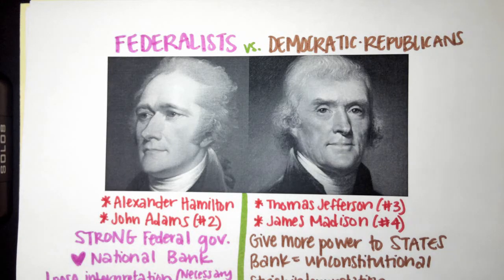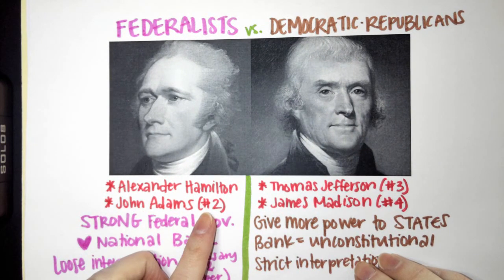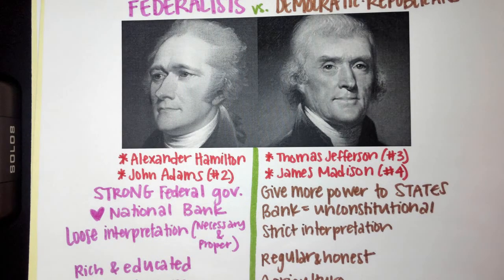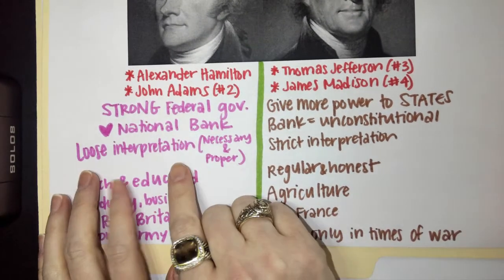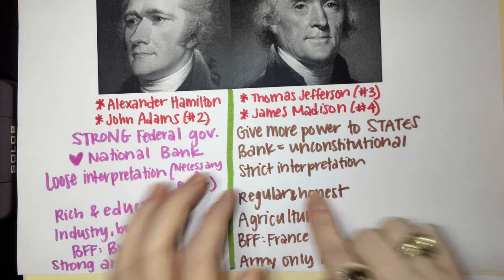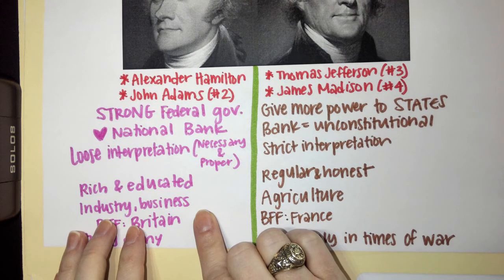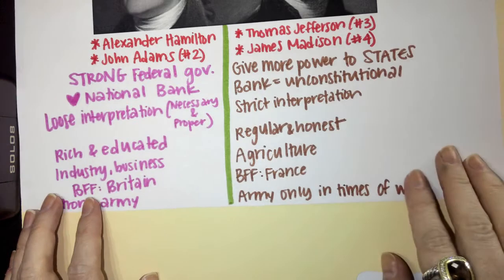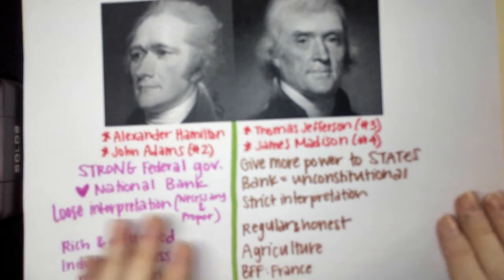First Political Parties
This video will help students review the differences between the Federalists and Democratic-Republicans